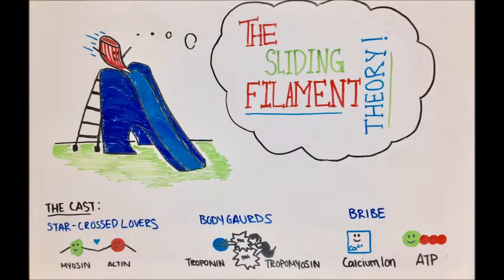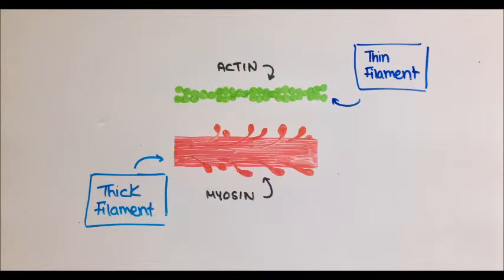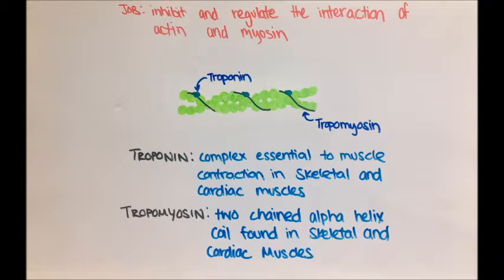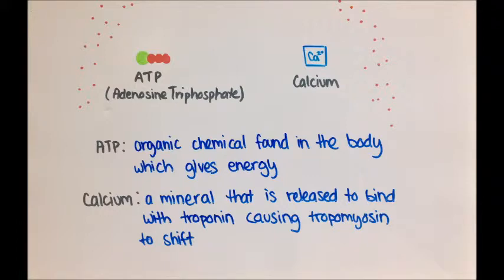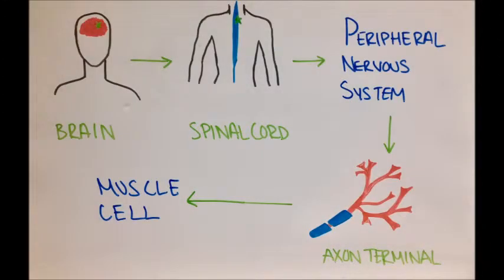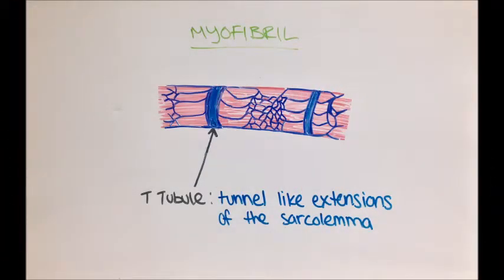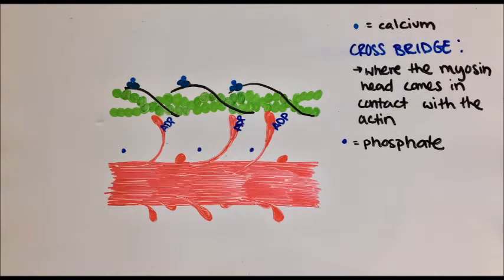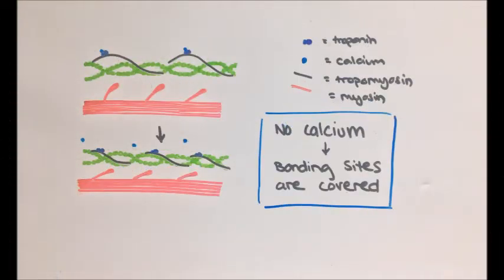The Sliding Filament Theory: The Star-Crossed Lovers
An engaging lesson about how our muscles contract and relax to allow movement within our bodies.  Not only does it explain the process, but features the song "The Star Crossed Lovers" that makes the process easier to remember.